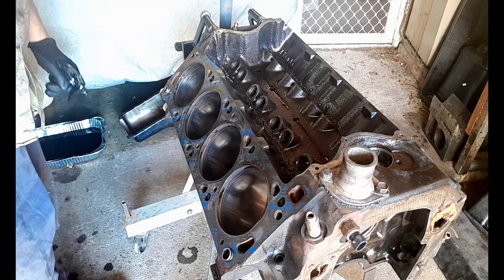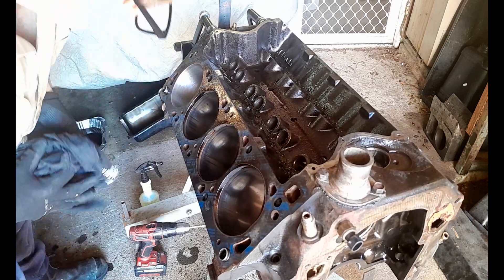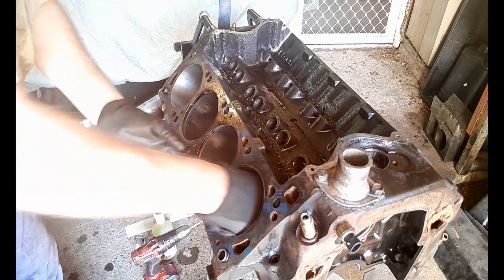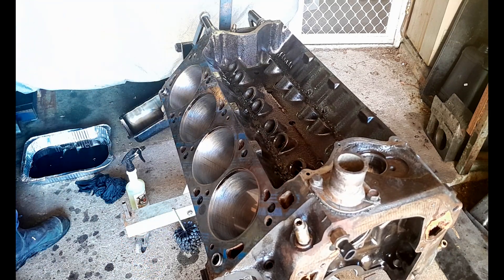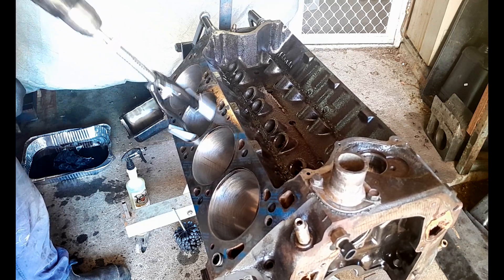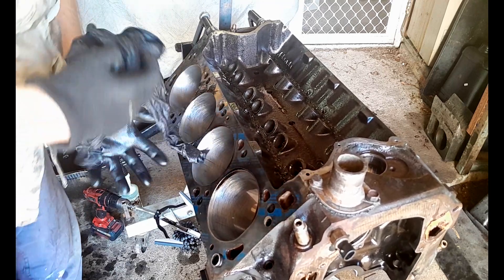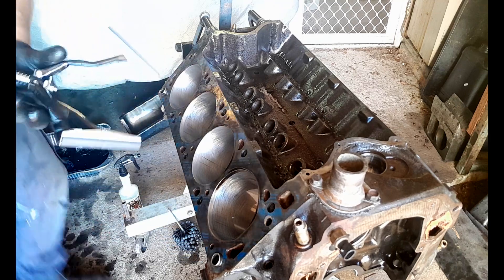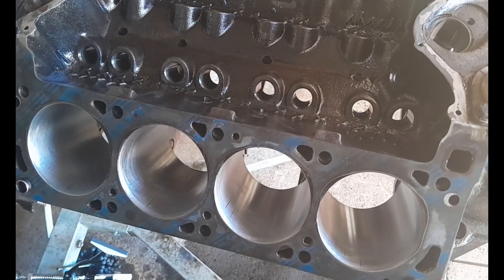Cleveland 393 Ball And Stone Honing To Improve Scored Cylinders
The 393 Cleveland stroker cylinders need to be honed, due to some nasty scoring in the left hand side cylinder bank. Today I will hone the cylinders with a combination of a ball hone and a spring stone hone. I'm aiming for the best result I can get, short of a re-bore.

In this series We'll be removing transmissions, engines, porting iron cylinder heads, breaking down components and getting a Holley Sniper EFI throttle body injection kit, running nice with a 55 year old car.